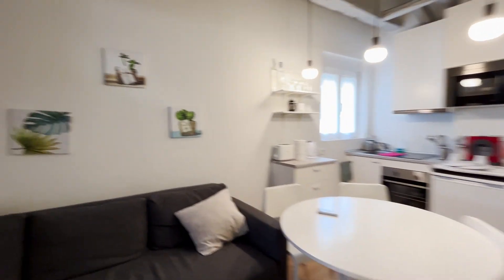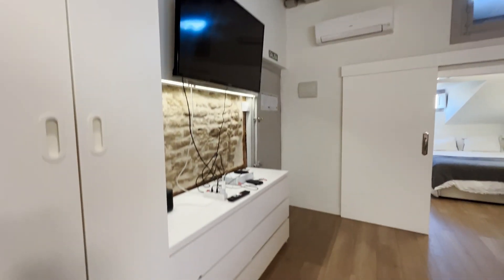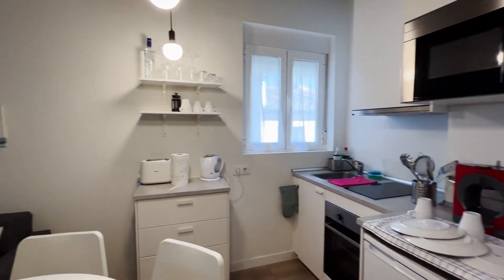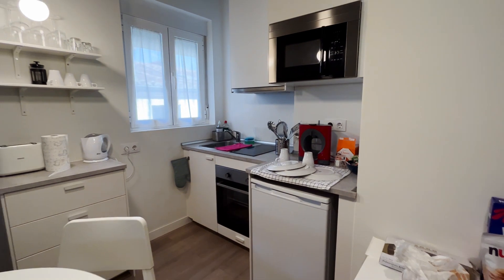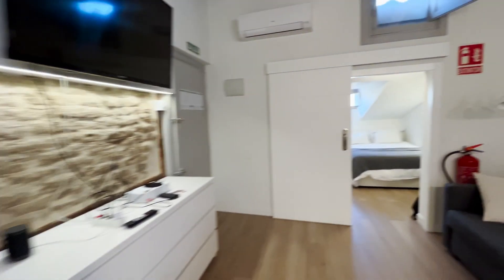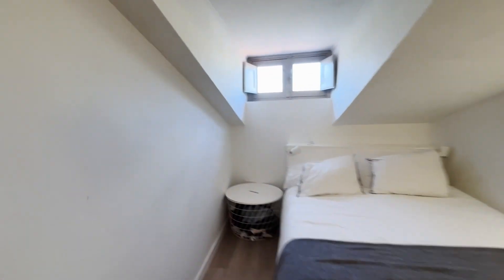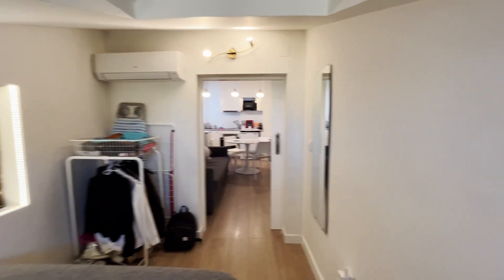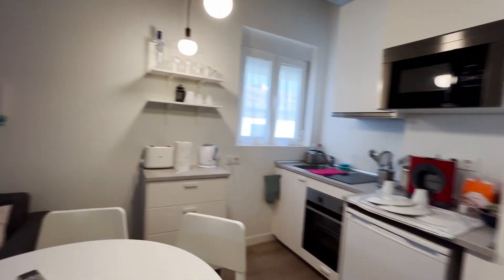Whole 1 bedrooms apartment in Madrid - Spotahome (ref 942052)